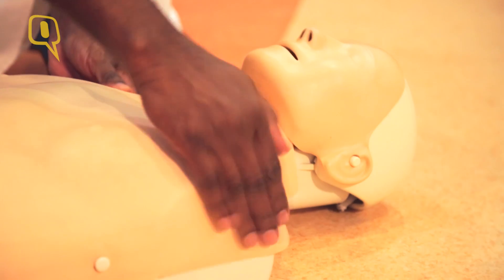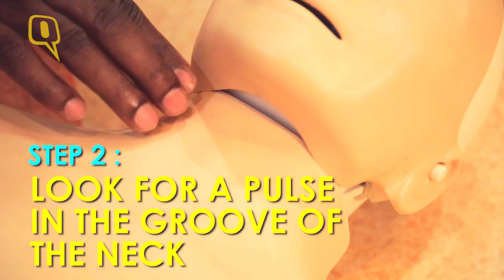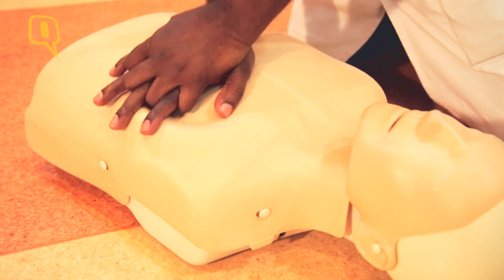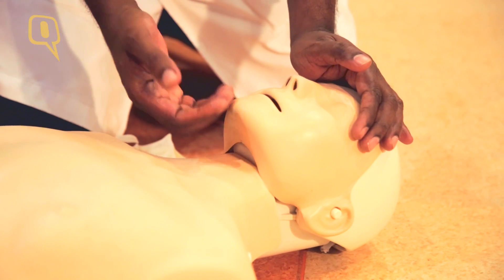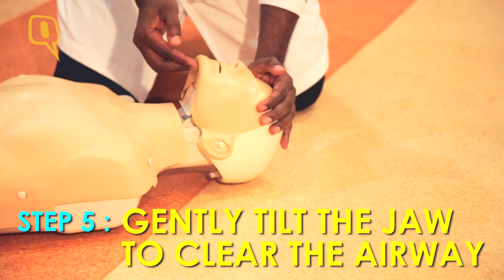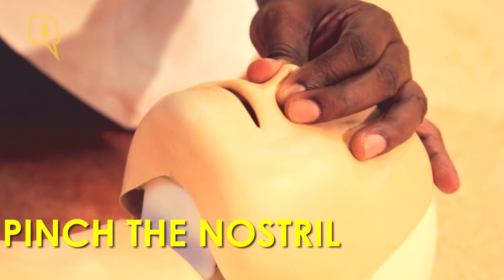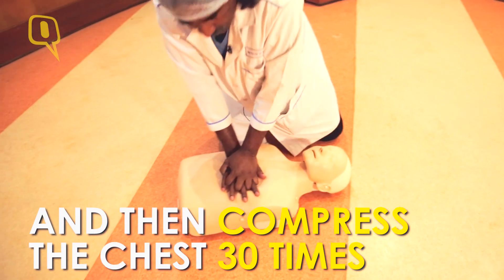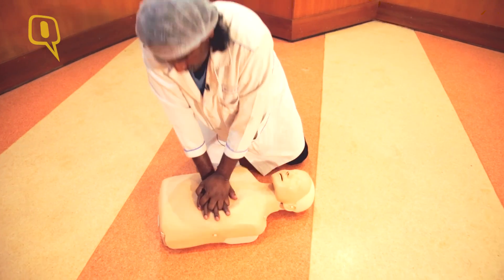Learn How To Perform CPR - You Too Can Save a Life | Quint Fit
Learn the proper technique for performing CPR from a cardiologist.